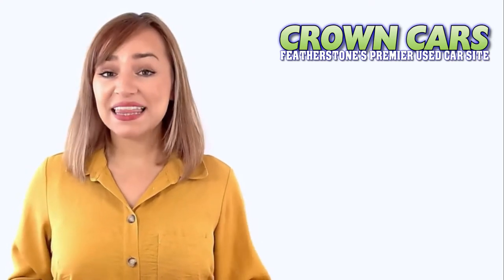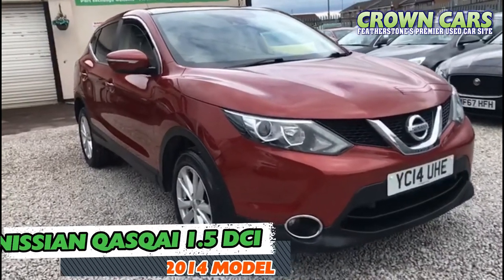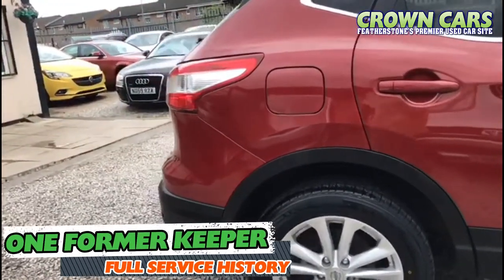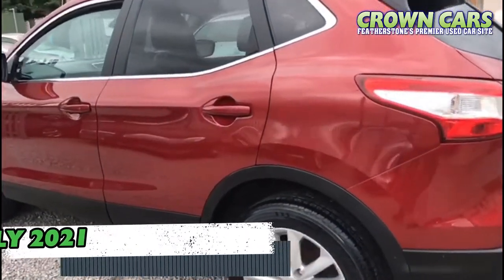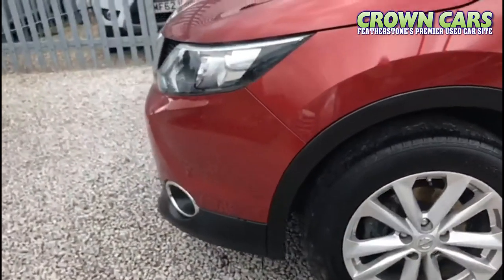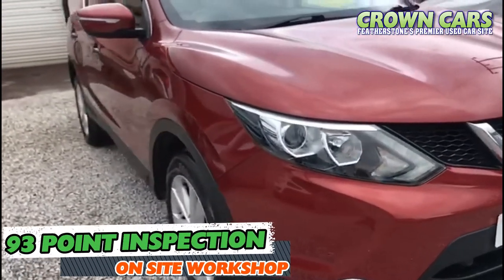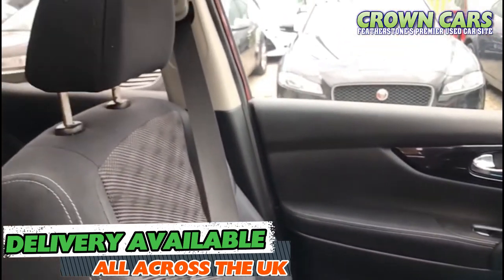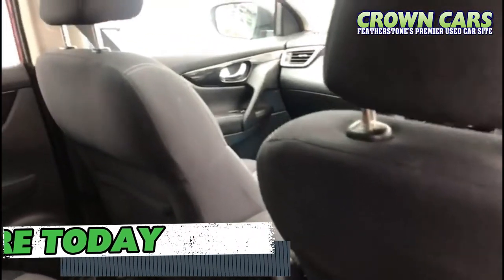Nissan Qashqai 1.5 dCi Acenta Premium 5dr - for sales at crown cars - west yorkshire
STUNNING LOW MILEAGE NEW SHAPE QASHQAI FINISHED IN METEOR RED METALLIC WITH CONTRASTING LUXURY INTERIOR+CHERISHED BY ONE FORMER KEEPER WITH FULL SERVICE HISTORY TWO KEYS AND MOT UNTIL JULY 2021+EXCELLENT MPG AND ZERO ROAD TAX+LOOKS AND DRIVES SUPERB+BARGAIN+FIRST TO SEE WILL BUY+All our vehicles are HPI checked and prepared to a very high standard.All our cars go through a 93 point written mechanical P.D.I check in our own preparation centre.We pride ourselves on our fantastic reputation and repeat business from our thousands of happy customers.We offer a any trial or independent mechanical inspection inc Test drive with a no pressure relaxed sales environment. Any part exchange accepted.Please call our sales adviser Kerry for more information and to arrange a appointment for a test drive. We are easy to find at only 10 mins from M1/M62 motorways. We are open 7 days a week and late night viewings are available. Over 80 quality cars in stock from an established family business with over 25 years experience.We are fully F.C.A Accredited and can accept all major debt cards and can offer fantastic finance deals to suit all. Delivery is available throughout the UK.Our stock changes on a daily basis so please call with requirements. Thank you for reading and hope to see you soon.